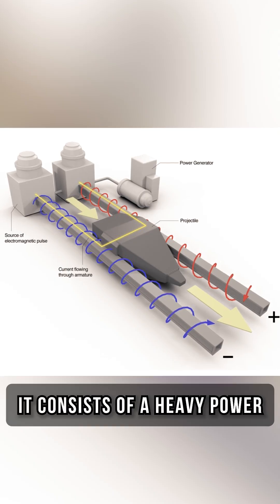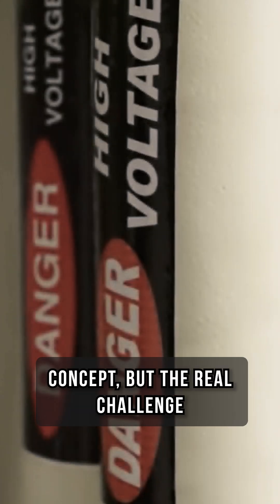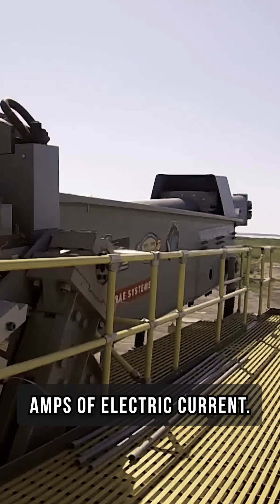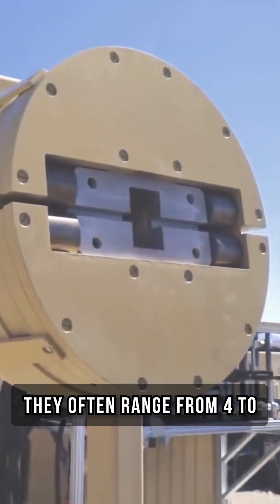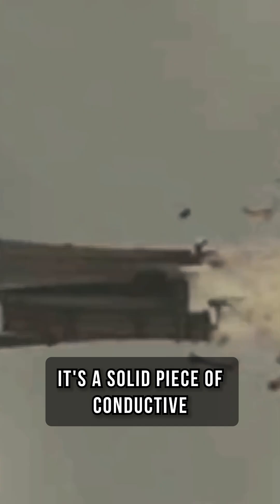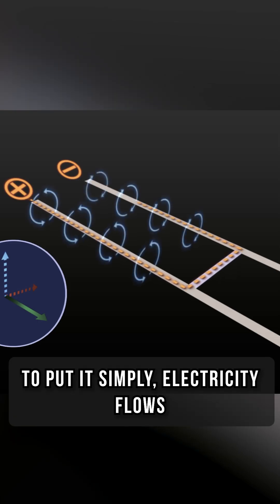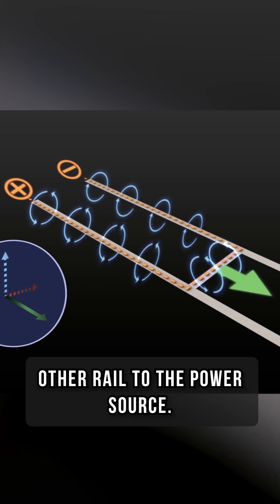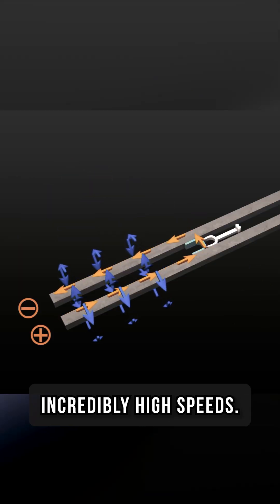Railguns: How They Work and What Powers Them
Discover the inner workings of railguns in easy-to-understand terms! Dive into the fundamentals of these colossal electric circuits comprising power sources, parallel rails, and moving armatures. Unravel the challenge of generating millions of amps of current required for medium to large caliber railguns. Explore the critical role of conductive metals like copper in the lengthy rails, spanning from 4 to 30 feet or beyond. Understand the armature's function, whether as a solid conductive metal or a sabot, bridging the rail gap. Follow the flow of electricity from the power source through the rails, culminating in an electromagnetic force that propels projectiles at incredible speeds. Join us for an exploration of the reality behind railguns and their awe-inspiring mechanisms!